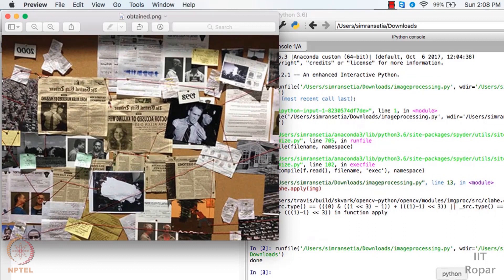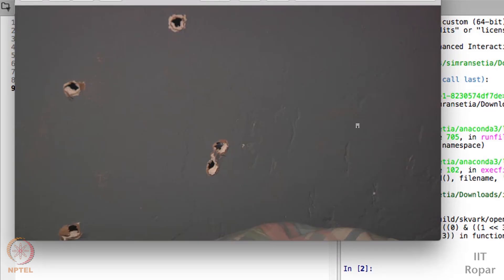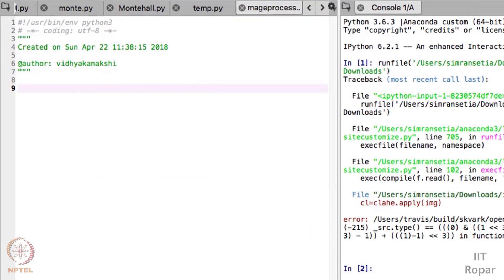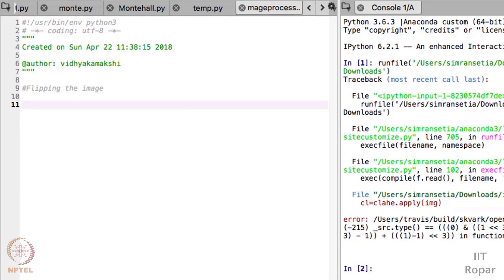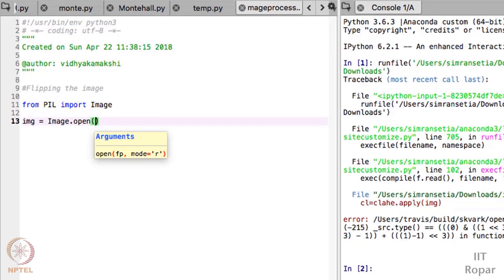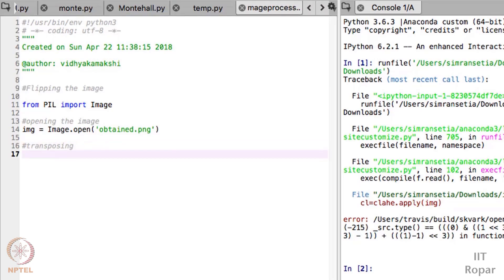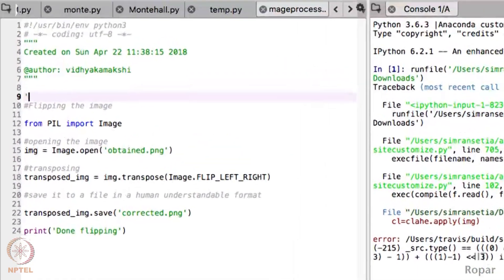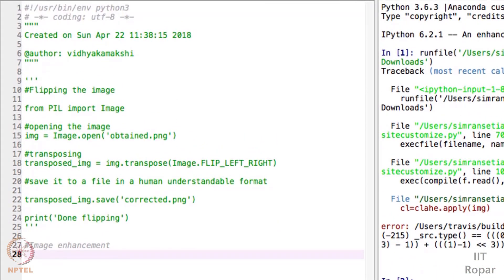Image Processing - Enhance your images - Part 02